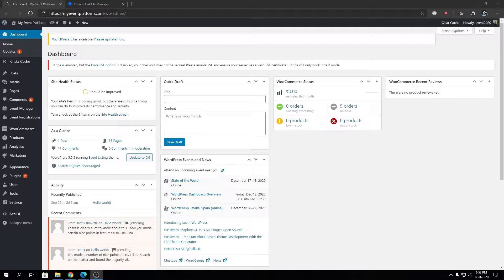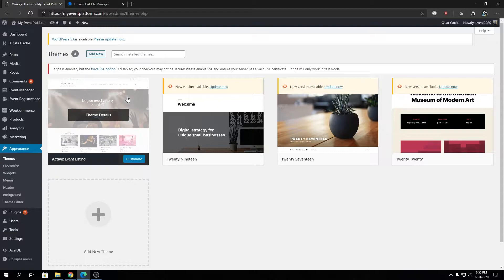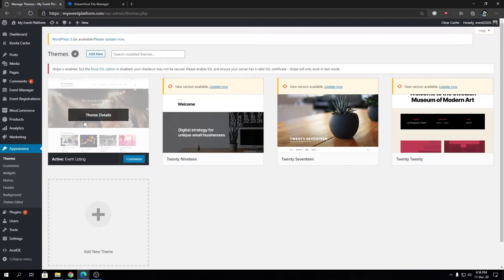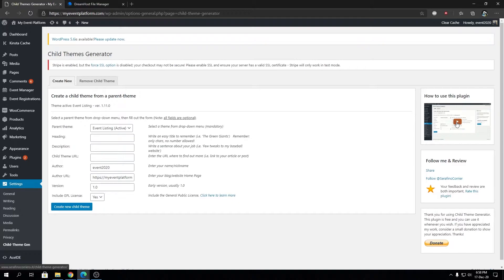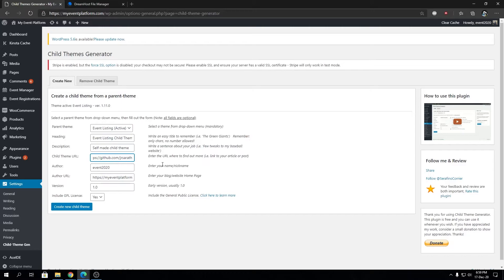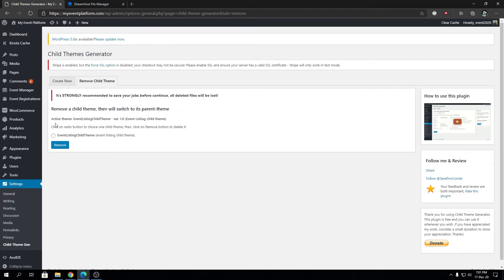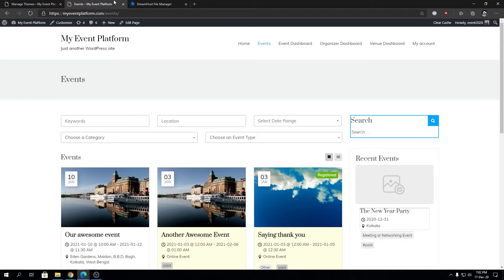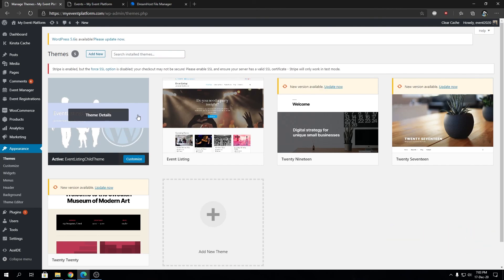Creating WordPress Child Themes Using Plugin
Are you looking to create a child theme in WordPress? Once you learn the WordPress basics, you probably want to learn how to customize your WordPress site. We believe that child themes are a great starting point for anyone looking to customize WordPress themes.

Why do You Need to Create a Child Theme?
Child themes are considered the best way to customize your WordPress themes. A child theme inherits all the features and appearance of its parent theme. You can customize it without affecting the parent theme. This allows you to easily update the parent themes without worrying about losing your changes.

Child Theme Generator is a great tool to create and edit child themes on your site. With more than 20,000 active installations, this tool promises to help you generate a child theme in a few clicks, quickly and safely.

Creating a new child theme is pretty easy. Once you’ve installed and activated the plugin, in your WordPress dashboard simply go Settings -click on- Child Theme Generator -click on- Create a new tab. Then, select the parent theme from the dropdown and the rest of the fields and press Create a new child theme.

This plugin is pretty simple and doesn’t come with as many features as other tools but it lets you generate or delete a child theme in no time.

Main features
Very simple and easy to use
Available in English, Italian, and Danish
Lightweight code
Decide whether to include a GLP license or not
Price
Child Theme Generator is a free plugin.